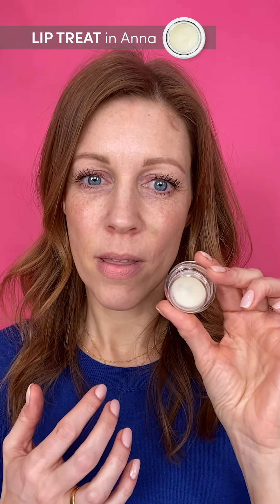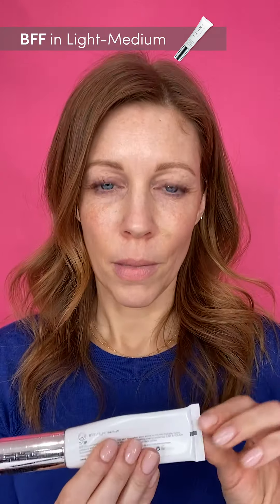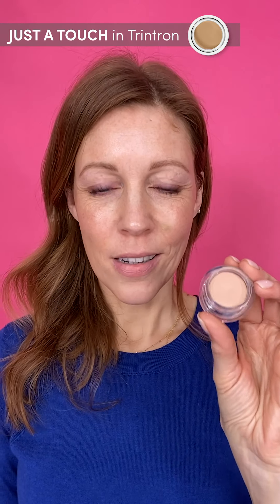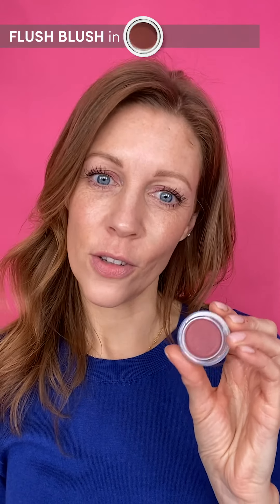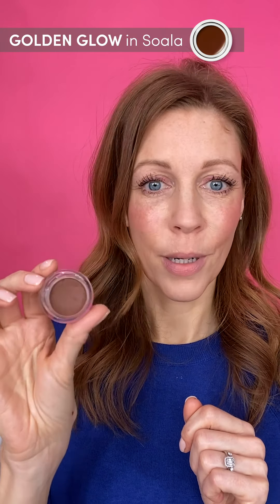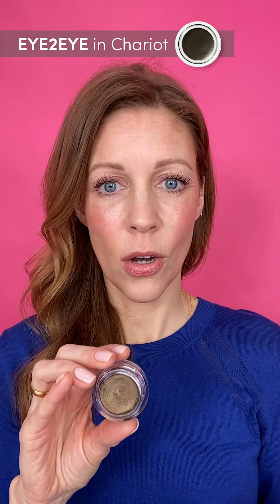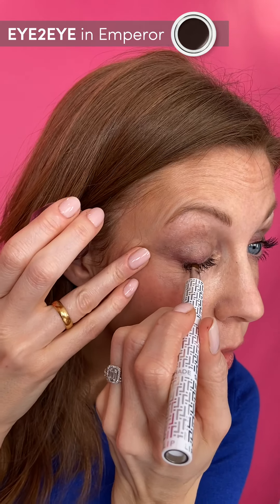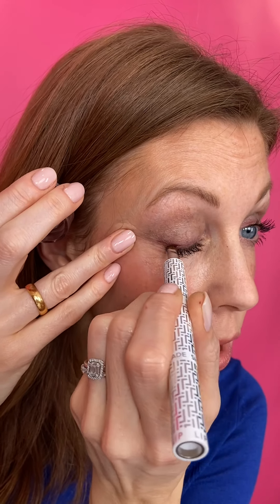How To Revitalise Your Winter Skin With Michelle | Makeup Tutorial | Trinny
Join Michelle as she shows us exactly how she revitalises her skin to give it a Trinny London glow.

Using products that function as skincare-makeup hybrid and are packed with SPF30, Vitamin C, double peptides and hyaluronic acid, combining valuable nourishment and a little shimmer has never been so easy.

Products used:
Lip Treat in Anna
BFF Cream in Light/Medium
BFF EYE in Mary
Just A Touch in Trintron
Flush Blush in Schmoogie
Golden Glow in Soala
Sheer Shimmer in Emily
Eye2Eye in Chariot
Eye2Eye in Emperor

Skincare mentioned:
MV Organic Skincare Rose Hydrating Mist.
Triple Hyaluronic Serum by Beauty Pie.
Protini Polypeptide Cream by Drunk Elephant.